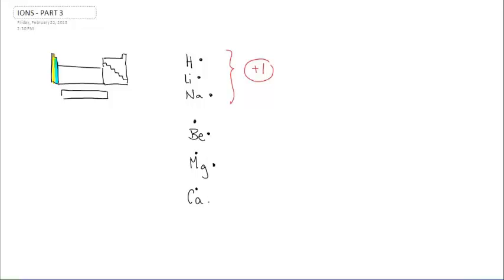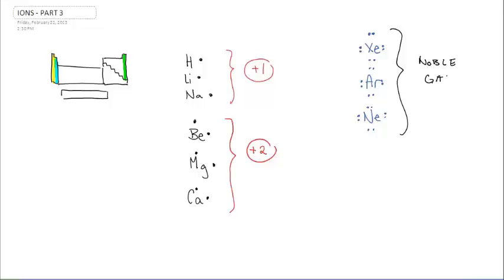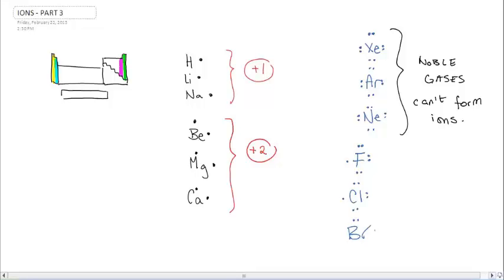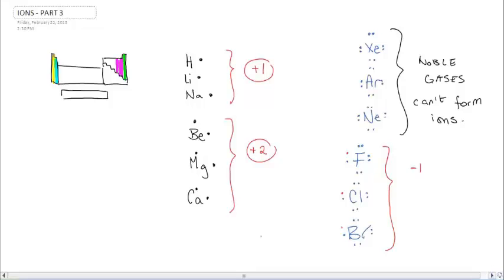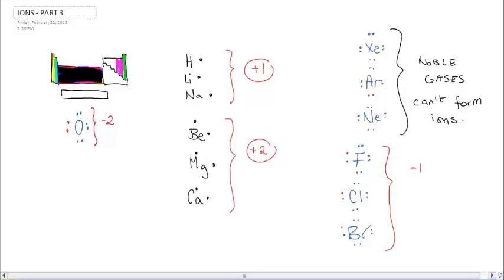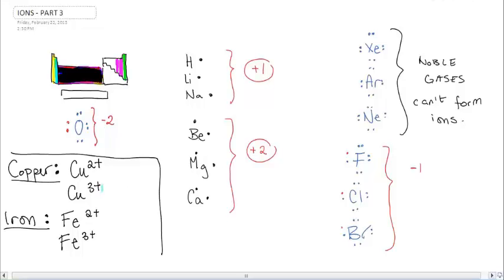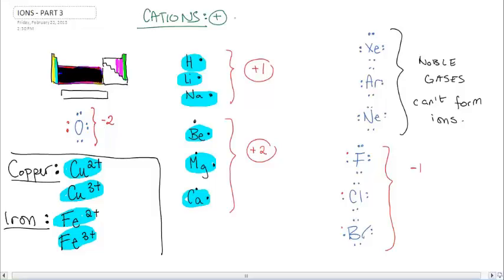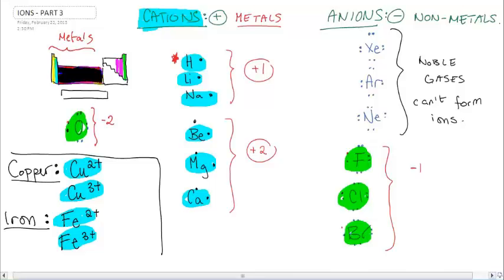Ionic Compounds 3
Learn to predict ions based on element's location on the periodic table.